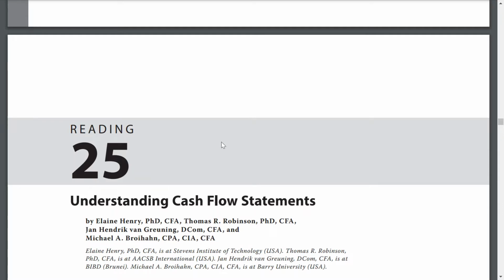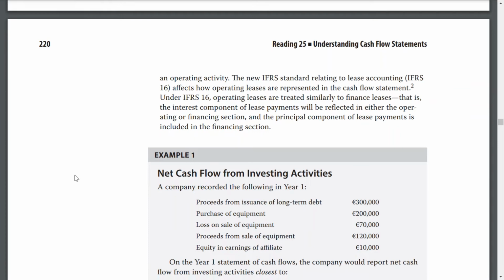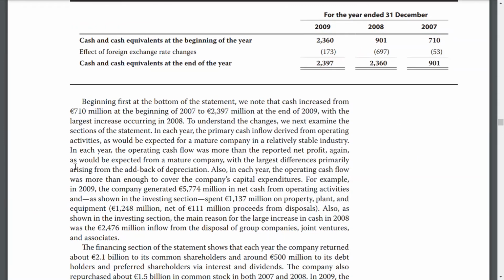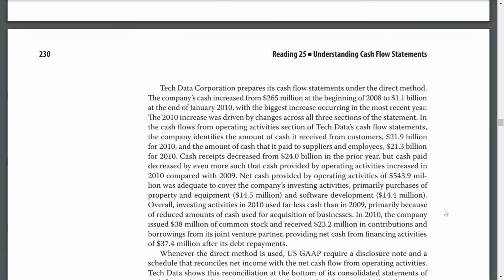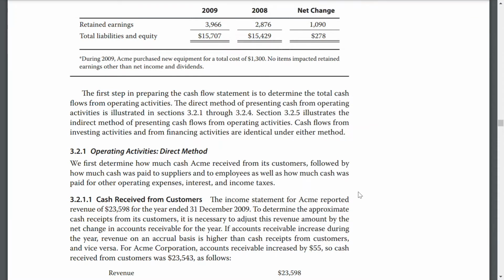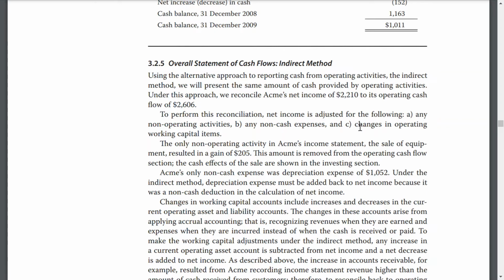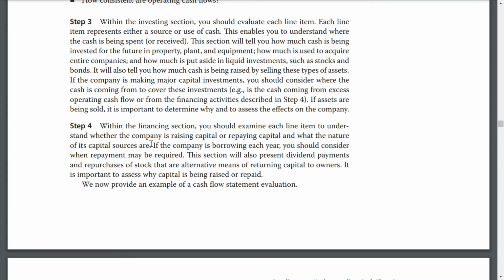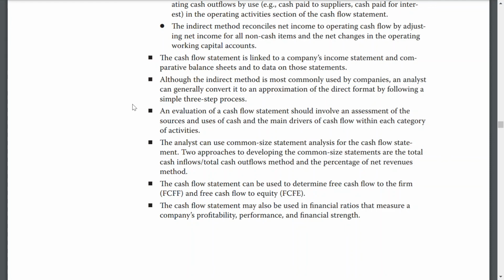Understanding Cash Flow Statements - CFA Reading 25 Level 1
A reading of Chartered Financial Analyst (CFA) level 1 program curriculum reading, of level 1 reading 25. Understanding Cash Flow Statements. This source is perfect for CFA level 1 candidates looking to review or learn the material.